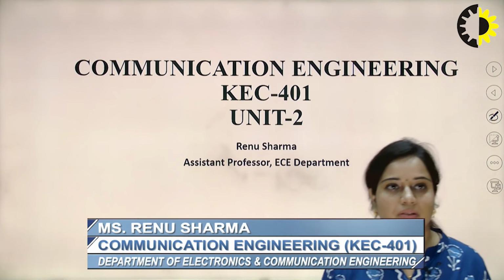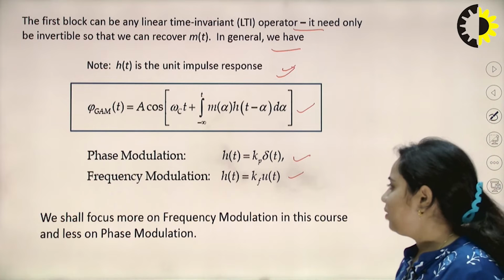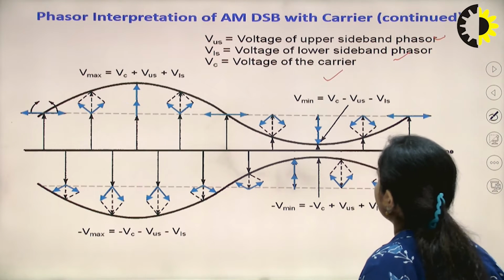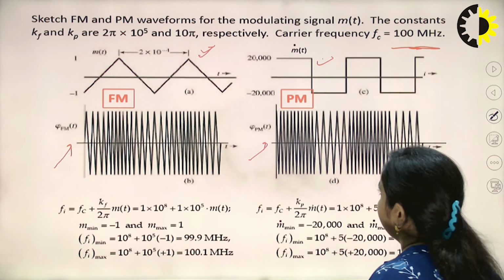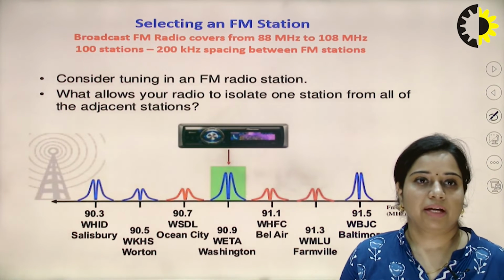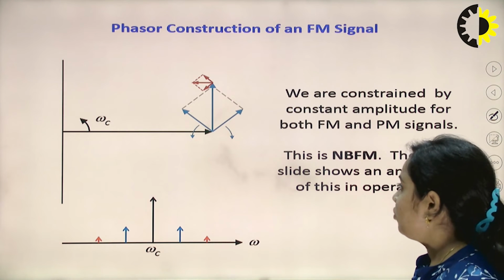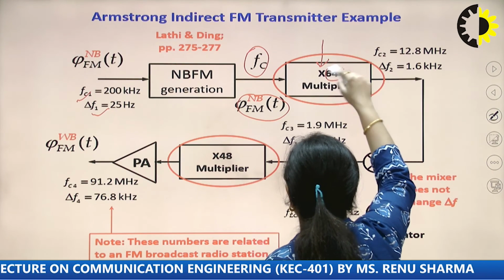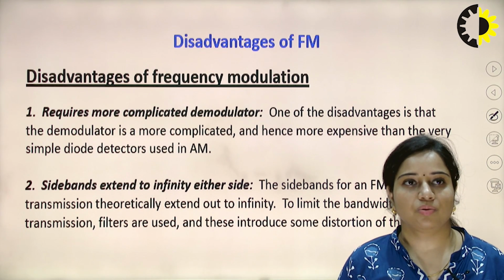COMMUNICATION ENGINEERING LECTURE 07 ''Single Tone Modulation'' by Ms. Renu Sharma, AKGEC